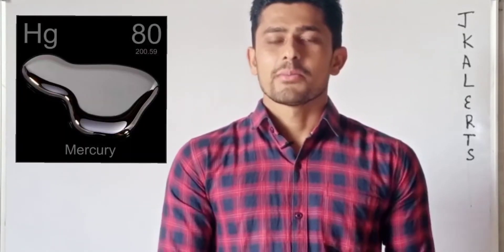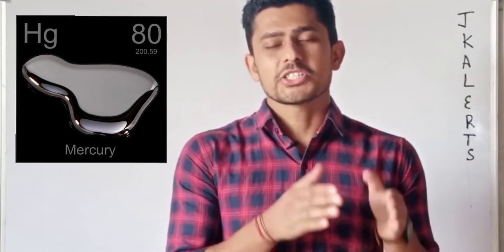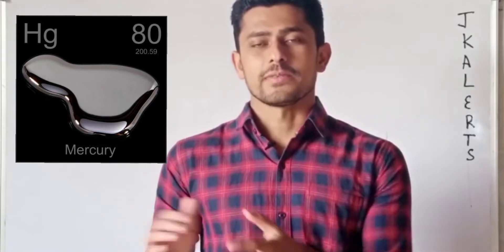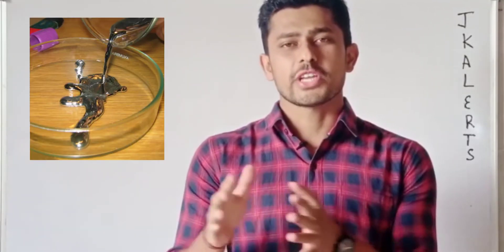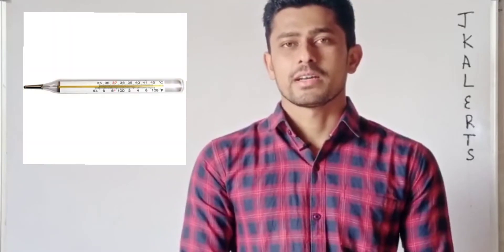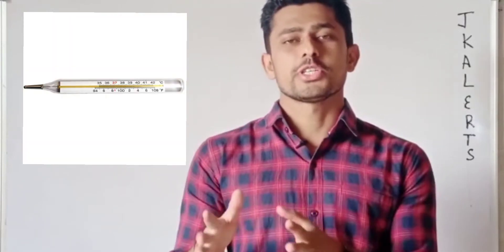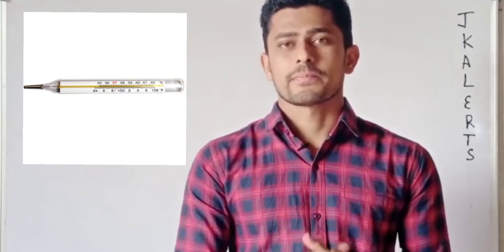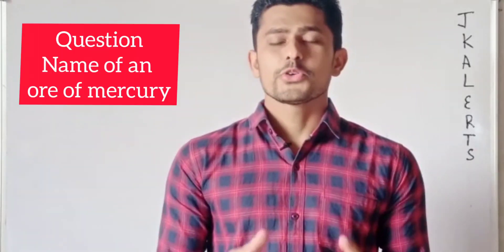Daily Knowledge Dose | All about Mercury symbol Hg. | JKEXAMSGUIDE.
Mercury is an element with symbol Hg.

It is the only metal found in liquid state at room temperature.

It has shiny silver colored  liquid. That's why it is also known as quick silver.

Question: Name of an ore of mercury?